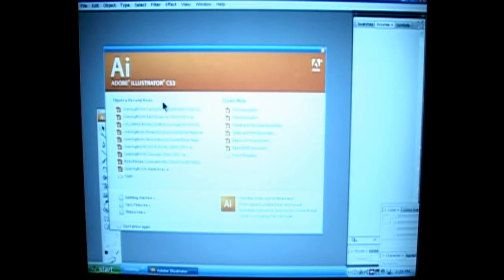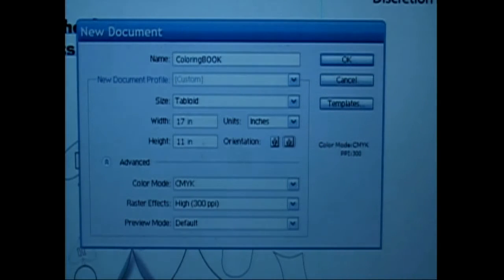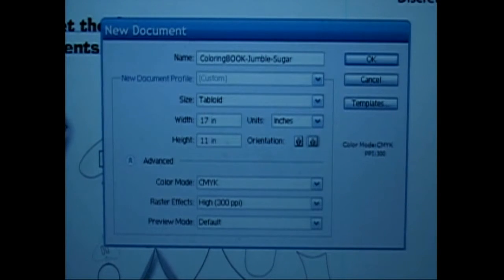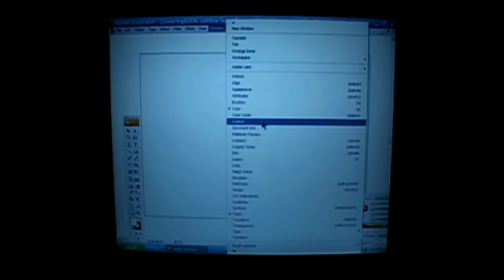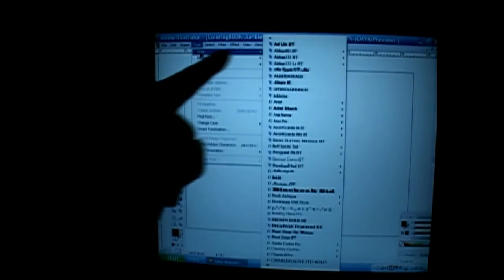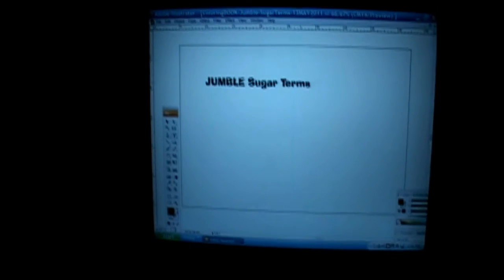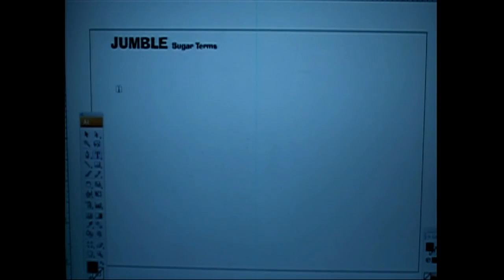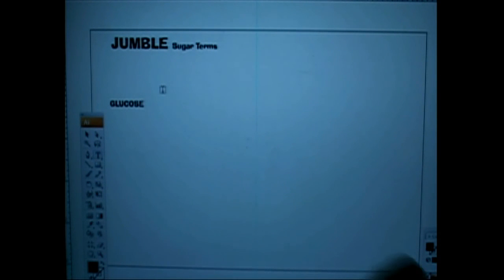Adobe IllustratorLesson-ChemistryColoringBOOK-12MAY2011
BEGIN-Palette is where all the TOOLS you use are...the shortcut HAS to be used so get the basics down or you'll spend ALL your time moving the mouse to the pallette before you can do what you want. KEEP YOU THUMB ON THE COMMAND KEY TO 'Toggle' between your tool you are working with( the LEFT THUMB brings up your arrow-grabber (hollow or black= all or grab a single object...)-- Saving adn Naming files! ALWAYS do a Save AS add new date and then you have a back up file if hte one you opened gets corrupted...REMEMBER TOO if you make mistakes, a lot of 'em you can CLOSE file and DON'T SAVE (and it's saved up to the last save or where it was when you first opened the file) Show Rulers Lessons on using Adobe Illustrator. hard to film and get resolution on the screen and show the keyboard too. Had a good soundtrack and that right speaker didn't record? Basic tips for beginners from my 15 years experience using this YOU NEED TO LEARN A GRAPHICS program you can do your word work and add drawings instead of importing and doing page layout jsut do it ALL in a drawing program (import your photoshop stuff instead of trying to add text in photoshop (which I find impossible to do!) GOOD LUCK GOD BLESS